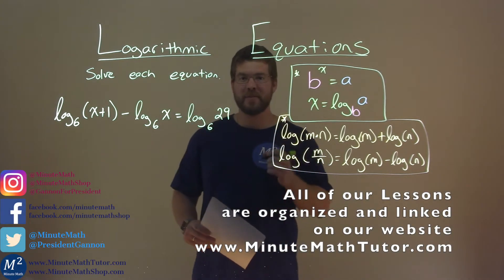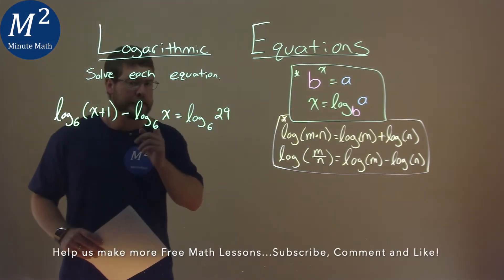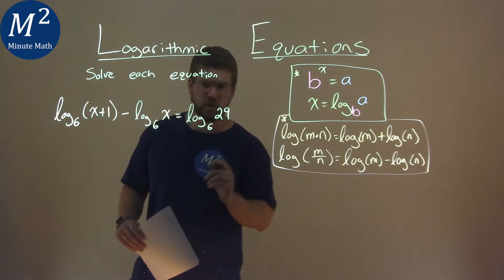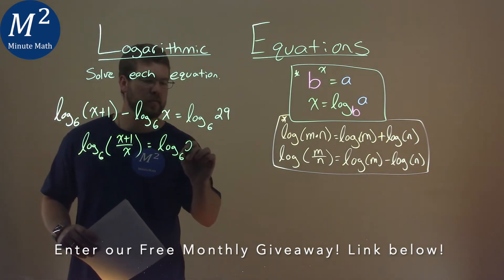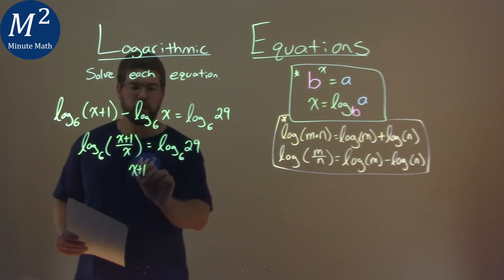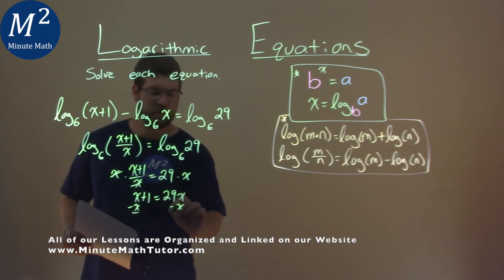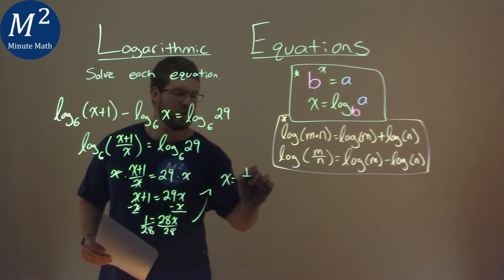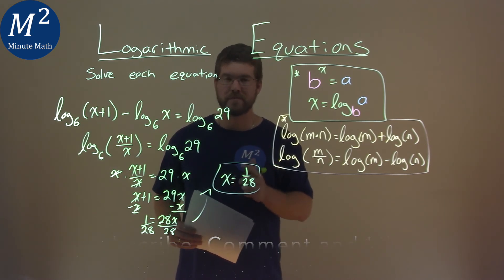Solve log_6 (x+1)-log_6 (x)=log_6 (29)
Logarithmic Equations. We learn how to solve log_6 (x+1)-log_6 (x)=log_6 (29). We learn how to solve the logarithmic equation log_6 (x+1)-log_6 (x)=log_6 (29). This is a great introduction into logarithmic functions and how to solve logarithmic equations. This is under the topic of Exponential and Logarithmic Functions with this free online math video lesson.